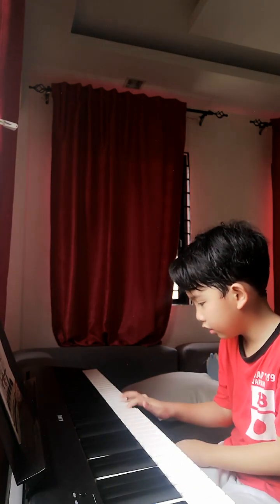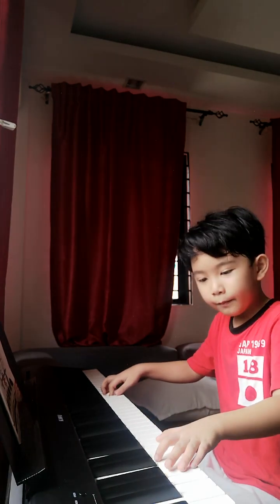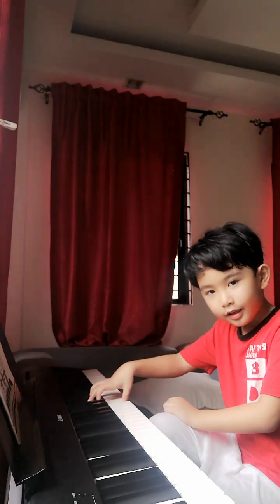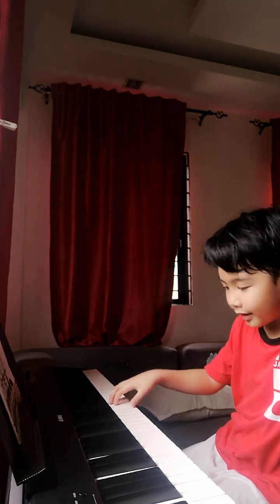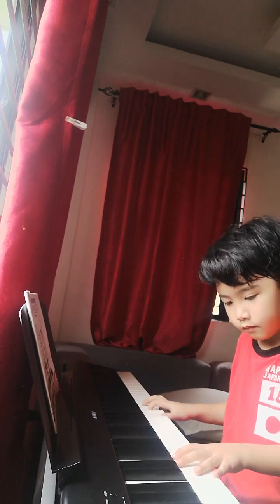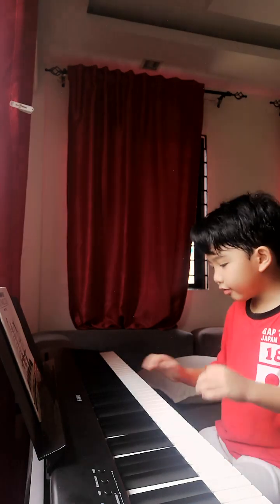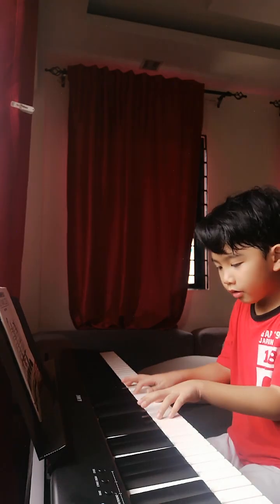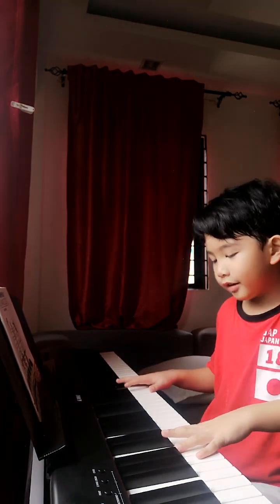Tutorial of turkish march